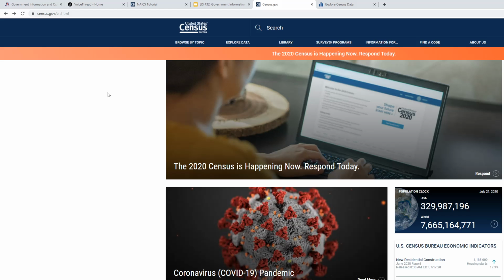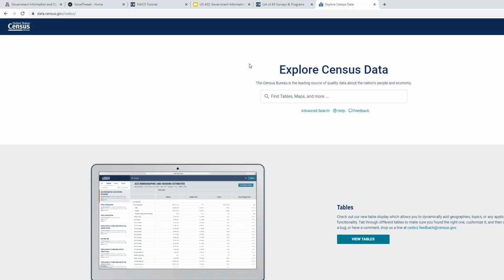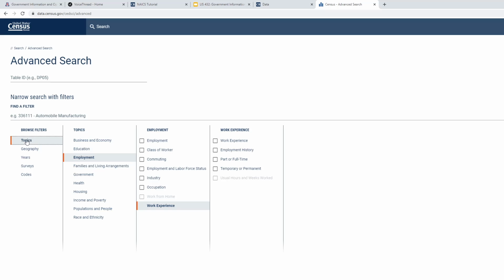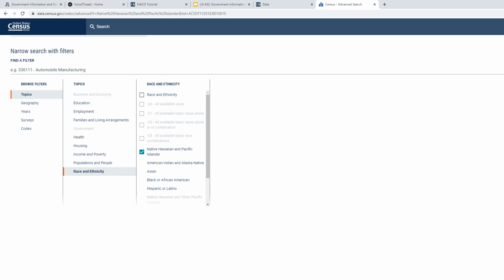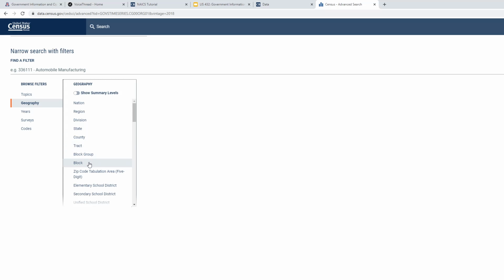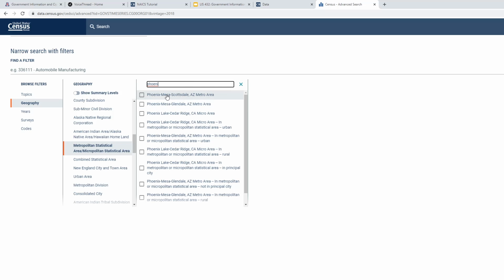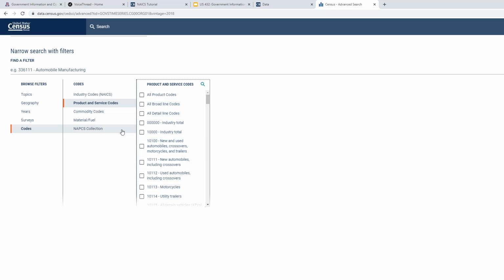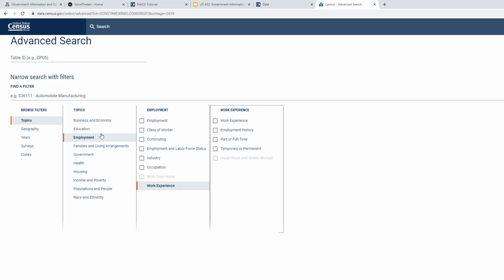Intro to Data.Census.Gov